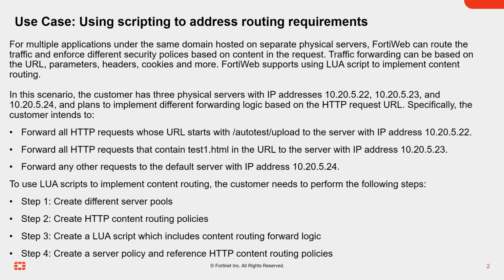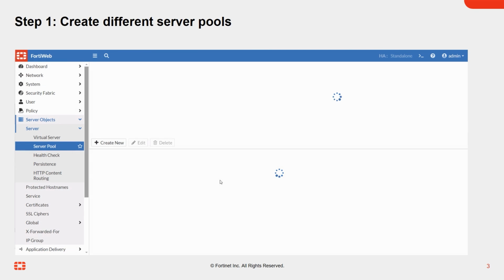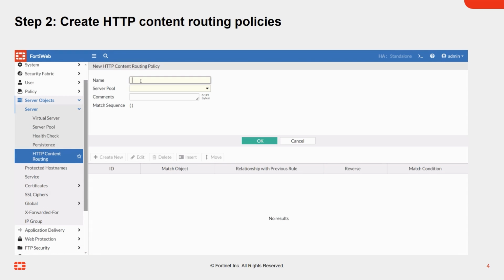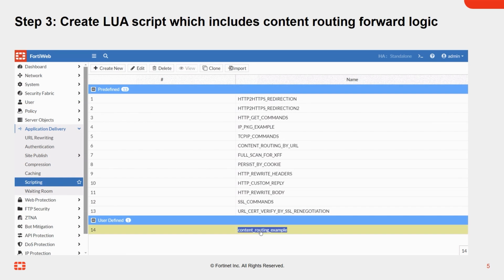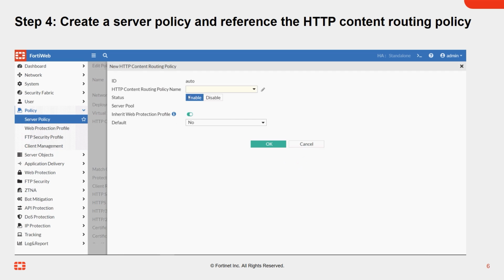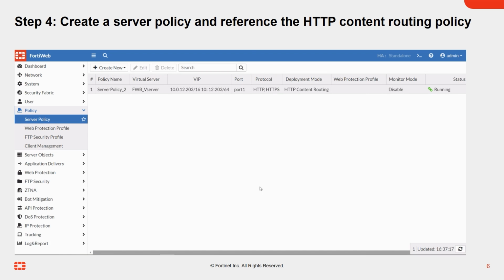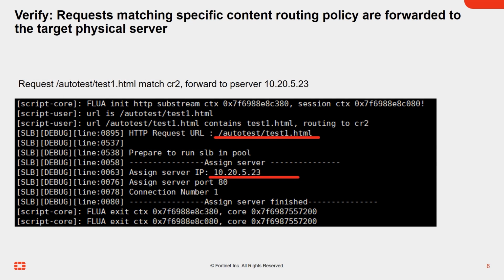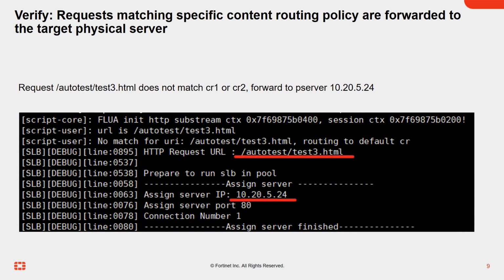FortiWeb Content Routing - Using Scripts in Content Routing Policies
Learn how to use FortiWeb content routing scripts to send HTTP requests to the right backend server based on URL matching logic. This quick FortiWeb tutorial shows how server pools, HTTP content routing policies, Lua scripts, and server policies work together for advanced routing requirements.

WHAT'S COVERED
• FortiWeb content routing use case with three backend servers
• How to configure server pools for physical servers
• How to create HTTP content routing policies
• How to use Lua scripts for custom forwarding logic
• How to attach routing policies and scripts to a server policy
• How to verify FortiWeb routing decisions with debug output

CHAPTERS
0:00 FortiWeb content routing overview
0:20 Use case with three backend servers
0:43 Configure server pool entries
1:04 Create HTTP content routing policies
1:28 Add Lua script forwarding logic
1:55 Attach policies and scripts to the server policy
2:25 Verify routing with debug output